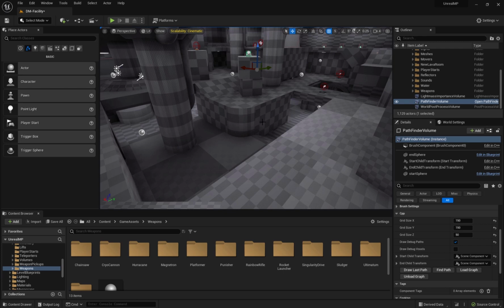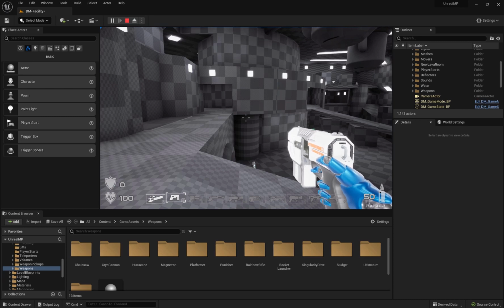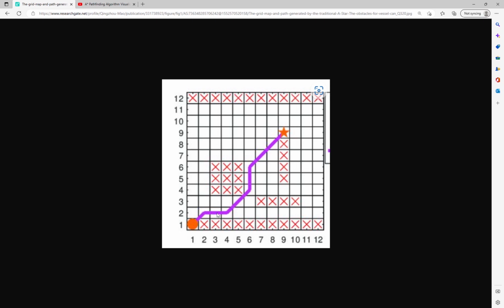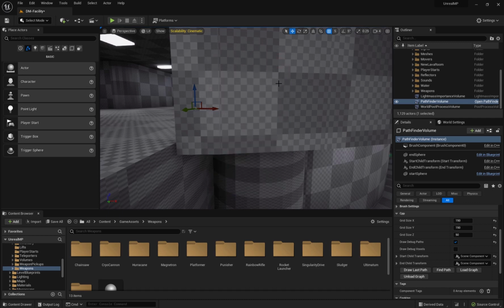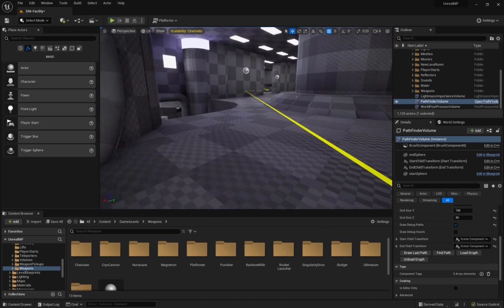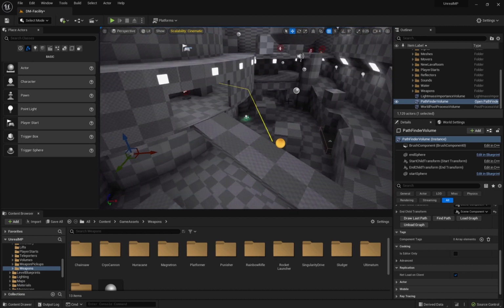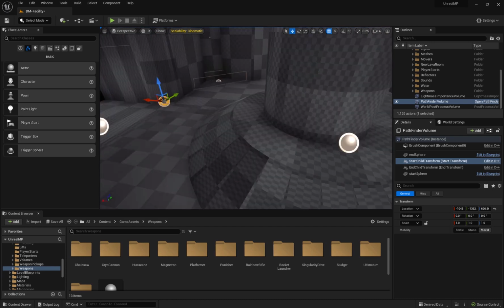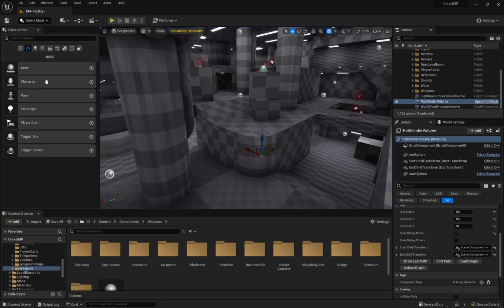Behind The Scenes #1 - 3D Pathfinding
This is a short little behind-the-scenes video regarding our development on 3D pathfinding for the most powerful weapon in the game - The Singularity Drive!